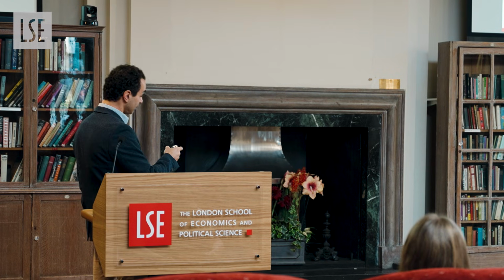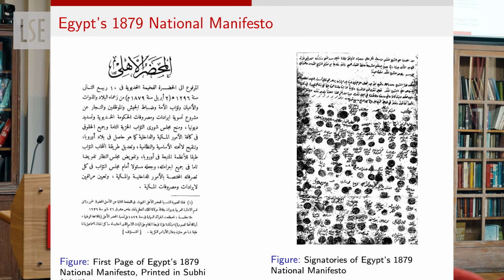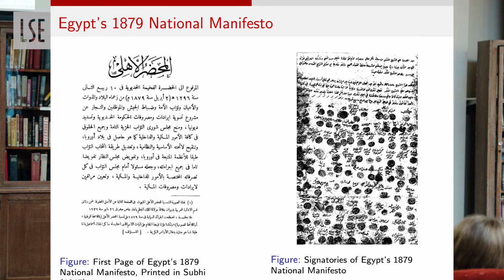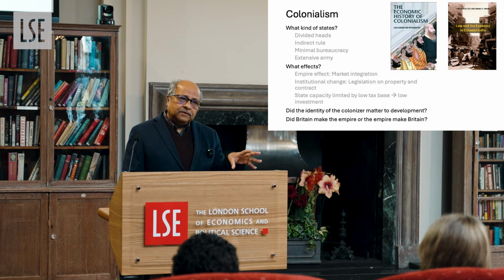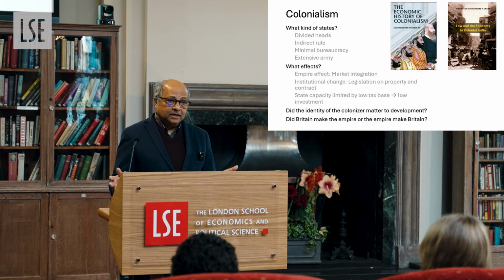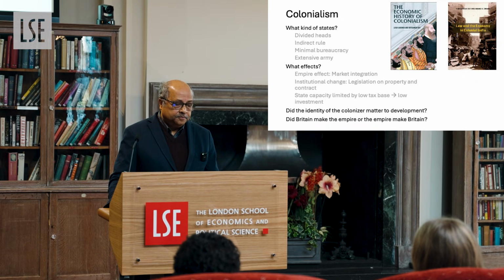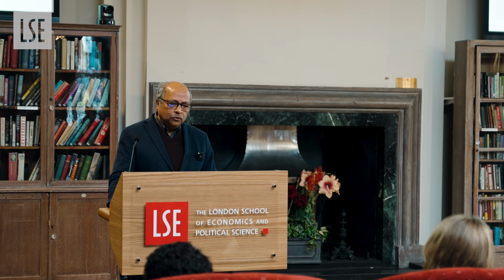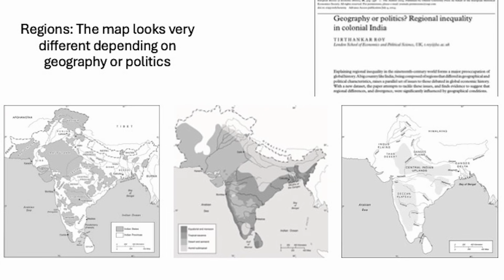Teaching colonialism in the classroom | Coffee break research at LSE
Social scientists have devised various approaches to studying colonialism, but how can this inform teaching about empire as part of the national curriculum?

In this talk, Professor Mohamed Saleh and Professor Tirthankar Roy will discuss a recent project by a team of researchers in the Department of Economic History that sought to introduce history teachers in the UK to the economic history approach to studying colonialism and economic development. While teaching colonialism is often shaped by ideological divisions, they will show how economic history can offer a novel evidence-based perspective that combines historical and quantitative rigour with an interest in the big-picture questions.

🔴 Mohamed Saleh is a professor in the Department of Economic History at LSE,

🔴 Tirthankar Roy is a professor in the Department of Economic History at LSE,

🔴 Read more about LSE research in Research for the World, our online social science magazine